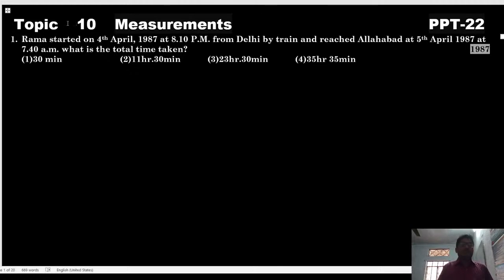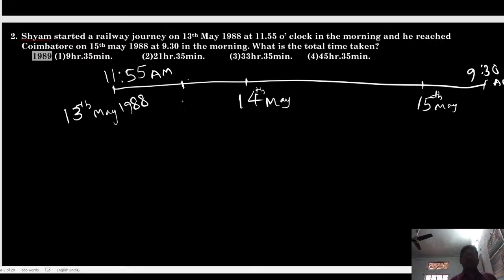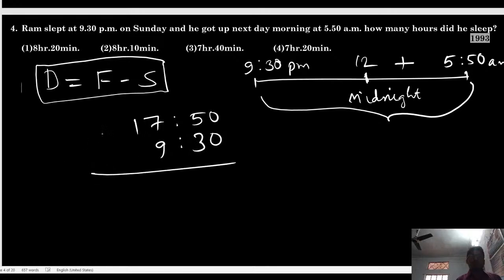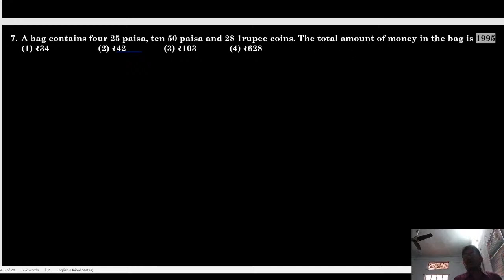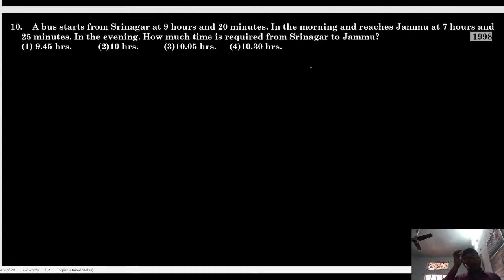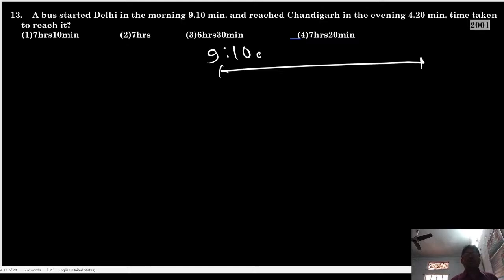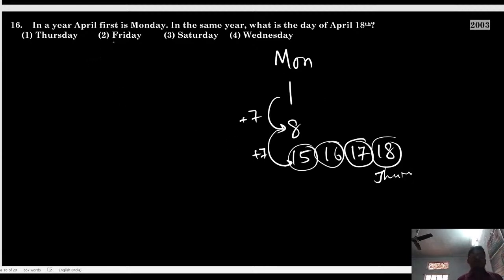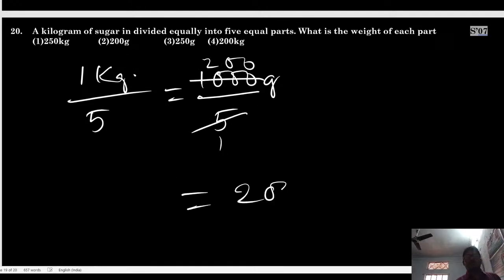Measurements l Useful for Navodaya/ Sainik/ RMS/ NTSE/ I-CET etc.l R. Ashanna Sir